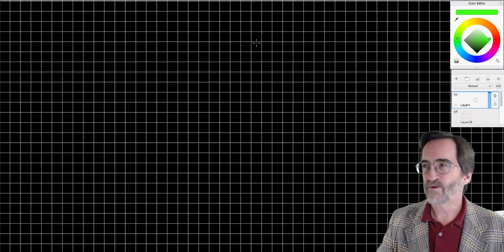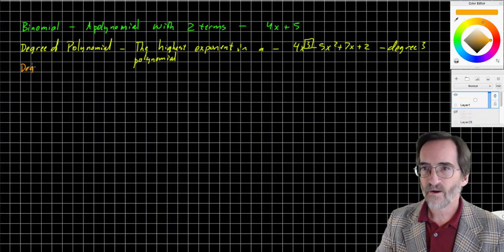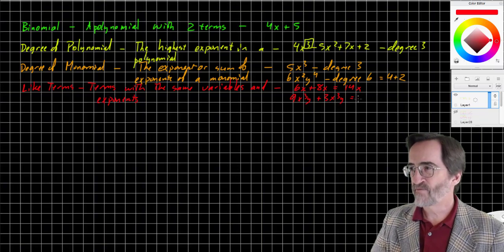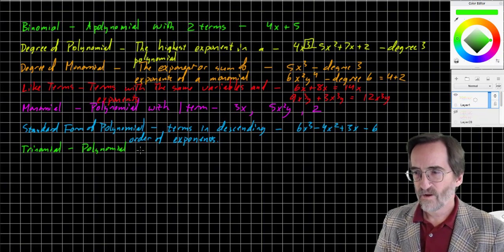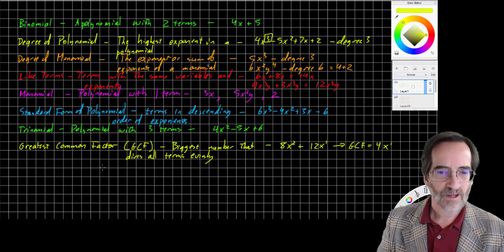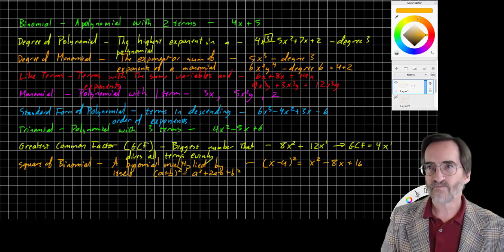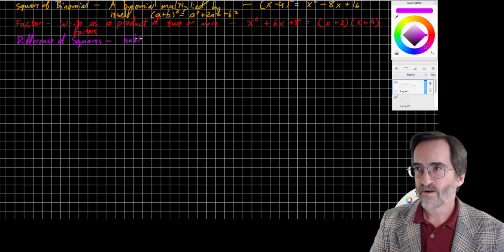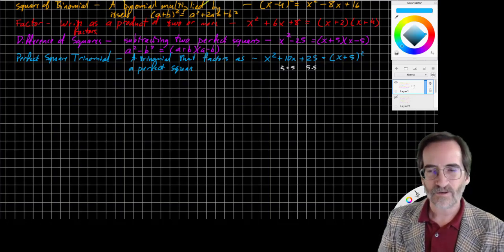Algebra 1 B Part 1 Sample Work 3